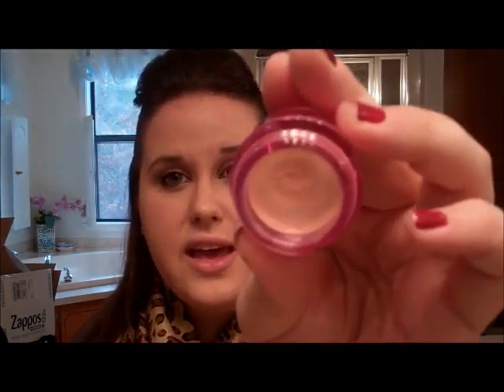January Favorites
I'm just gonna call this January favorites even though they are really December favorites too! Haha, hope you enjoy!